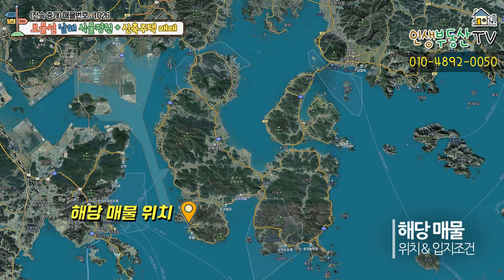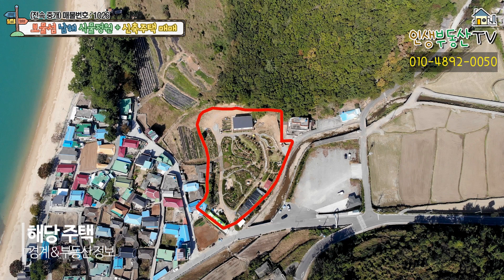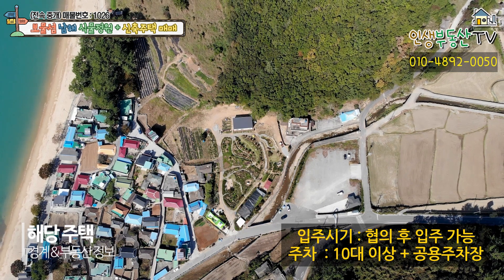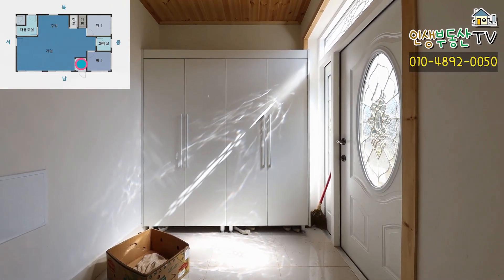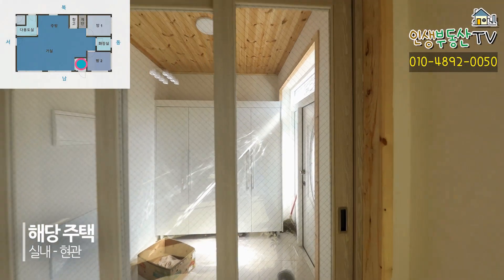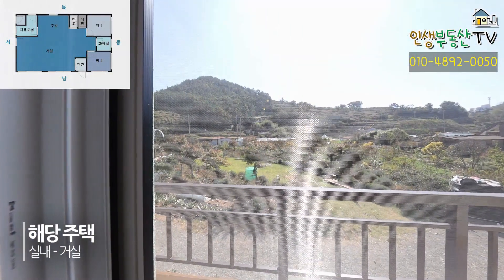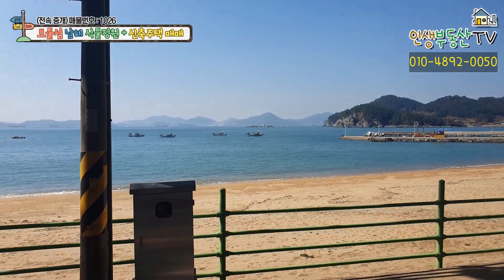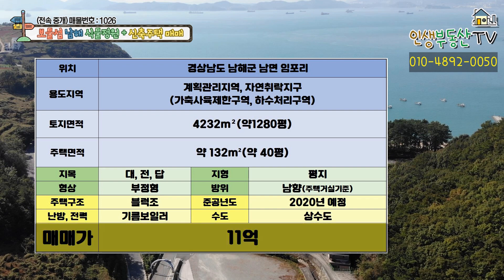따뜻한 남쪽나라 남해군 남면 임포리 사촌해수욕장과 인접함 1000평의 식물 정원 + 신축 전원주택 매매 (남해부동산, 남해전원주택, 남해카페, 남해맛집, 인생부동산)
(저희 인생 부동산 블로그&TV에서 소개해드리는 모든 매물은 개업 공인중개사인 김동규 소장이 직접 현장을 방문하여 정보 수집과 촬영을 한 후 매물 소개 영상 제작 및 현장 안내 그리고 계약 등을 진행하고 있습니다.
모든 중개의 주체는 김동규 소장이라는 것 명백히 밝혀드리며, 개정된 공인중개사 법에 준수하여 허위, 거짓, 과장 광고는 없음을 알려드립니다.)

안녕하세요.
여러분의 인생 부동산입니다.

​정직하고 성실하게 여러분께 매물 소개해드리겠습니다.
더하지도 빼지도 않은 있는 그대로 여러분의 눈과 발걸음을 대신해드릴게요.

인생 부동산TV 구독자 여러분 환절기 모두 감기 조심하시고,
늘 건강하시길 바라겠습니다.

오늘은 따뜻한 남쪽나라 남해에 위치한 1000평이 넘는 식물 정원과 신축 주택 소개해 드리겠습니다

해당 매물은 식물을 연구하는 식물원과 연구동으로 사용되었던 곳입니다.
각종 허브와 화초들이 가득한 정원은 겨울도 따뜻한 남해의 지역적인 특성 때문에 늘 푸르른 정원으로 가꾸실 수 있습니다.
특히, 해당 매물은 남해의 아름다운 해수욕장으로 꼽히는 사촌 해수욕장과 인접합니다.
계획관리지역과 자연취락지구에 위치하기 때문에 위치적인 장점을 잘 활용하여 휴게음식점이나 일반 음식점으로 활용하시기 좋습니다.

해당 매물 바로 옆 부지에 위치한 넓은 사촌 해수욕장 공용 주자창을 활용하실 수 있으며, 사촌해수욕장 캠핑장 쪽으로 50~100m만 걸어가시면 바다를 만날 수 있습니다.

해당 매물은 경남 남해군 남면 임포리에 위치합니다.
남해에서도 가장 남쪽에 위치하며 서쪽으로는 사촌해수욕장, 남쪽으로는 다랭이마을, 동쪽으로는 임포리 마을이 위치합니다.
남해 군청과 약 25분 정도 소요되며, 여수-남해 해저 터널 예정지와도 가까운 위치입니다.
남해로 들어오는 두 관문인 노량대교&남해대교와 삼천포-창선 대교와 각각 40분, 50분 정도 소요됩니다.

용도지역 : 계획관리지역, 자연취락지구

(가축사육 제한구역, 하수처리구역)

대지 :4232m² (약 1280평)

주택 : 132m²(약 40평)

(주택 공간 구성)

거실
주방
방 2
복층방
화장실
다용도실
창고

​지목 : 대, 전, 답
형상 : 부정형
방위 :남향
지형 : 평지

주택 구조 :블럭조
준공연도 : 2020(예정)

난방 : 기름 보일러
수도 : 상수도

​대지 폭
동 -서 폭 : 약 40~60m
남 - 북 폭 : 약 100m

입주시기 : 협의 후 입주 가능
주차 대수 : 10대 이상

매매가 11억

현주인 분께서는 물을 오래 연구해오신 분이라고 합니다.

그래서 정원 내에는 남해에서만 서식할 수 있는 열대성 식물이나 수생식물뿐 아니라 각종 허브와 화초, 조경수들이 식재되어있습니다.

또한 정원을 따라 산책할 수 있도록 오솔길이 연결되어 있어서 길을 따라가면서 여러 가지 꽃과 식물을 보는 재미에 시간 가는 줄 몰랐습니다. 1000평이 넘는 정원이라 모두 다 보여드릴 수는 없고 영상으로는 짧게 보여드리겠습니다.

참고로 영상보다는 향기도 맡을 수 있고 직접 느낄 수 있는 오감만족의 실제 정원이훨씬 이쁘다는 것을 참고해 주시고 웬만하면 방문하셔서 둘러보시길 권해드립니다.

제5차 국도국지도 5계년 계획 예비 타당성조사 사업에 선정된 여수 -남해 해저터널 길이 열리면 국도 77호서의 마지막 단절구간을 잇고 남해 -여수가 하나의 생활권이 되어 관광과 문화, 사회, 경제 등 여러 분야에서 큰 변화가 있을 것으로 기대되고 있습니다.
남해군에서도 스쳐가는 관광지가 아닌 머무르는 관광지로 발돋움하기 위해
관광환경 개선과 인프라 구축에 여러 사업을 추진하고 있으며, 최근 점점 더 많은 관광객들이 청정 남해를 찾아주고 계십니다.
남해의 빼어난 자연경관과 주변 환경을 이용한 많은 핫플이 생겨나고 있기도 합니다.

해당 매물은 잘 가꾸어진 정원과 넓은 주차장, 걸어서 갈 수 있는 해수욕장 등의 특장점을 잘 활용하셔서 휴게음식점이나 일반음식점 등으로 활용하시기 좋은 조건을 갖추고 있습니다.

또한 해당 매물은 계획관리지역이자 자연취락지구 내에 위치합니다.
그래서 휴게음식점이나 일반음식점 외에도 다양한 업종이 허가되는 곳이기도 하며 자연취락지구의 건폐율은 60% 이하 용적률 100% 이하로 지정되어 있기 때문에 토지대비 건축을 가장 많이 할 수 있는 용도지역에 속하기도 합니다.

따뜻한 남쪽나라 남해에서 자랄 수 있는 4계절이 푸른 이국적인 식물들이 자라는 넓은 정원과 신축 주택 있는 곳,  바로 옆으로 말고 투명한 남해의 해수욕장을 거닐 수 있는 곳, 해당 매물 소개 이제 마무리하겠습니다.

인생 부동산은 경남 전 지역을 비롯해 남해군의  땅(토지), 촌집, 전원주택, 펜션 등의 매물을 소개해드리고 있습니다.
매물의 촬영과 광고는 무료이니 원하시는 분들은 인생 부동산으로 문의해 주세요. 정성을 다해 여러분의 인생 부동산을 소개해드리겠습니다.

(저희 인생 부동산에서 제공해드리는 영상들은 여러 가지 객관적인 자료를 수집하여 최대한 여러분의 이해를 돕기 위한 목적으로 제작하고 있습니다.
하지만, 여러 곳에서 자료를 수집하다 보면 자료가 사실과 100% 일치하지 않은 경우가 아주 가끔 발생합니다. 본영상은 여러분의 이해를 돕기 위해 제작되었으며, 법적 효력은 없다는 것 알려드립니다.)

직접 둘러보고 싶으신 분이나
더 궁금한 정보가 있으신 분은
인생 부동산으로 문의해 주세요.

이상, 당신의 '인생 부동산이었습니다.
여러분의 길에 행운이 함께하길 바라겠습니다.
감사합니다.

인생부동산중개사무소
소장:김동규
경남 진주시 진주대로542번길 9-7
중개사무소 등록번호 : 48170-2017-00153